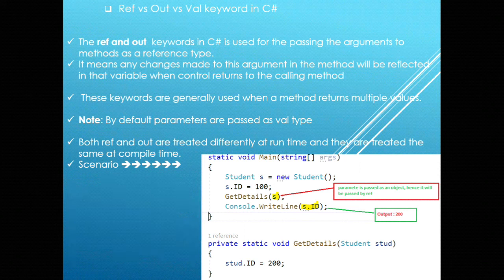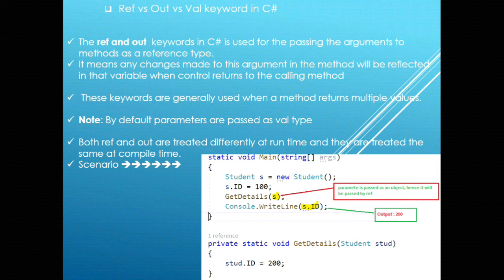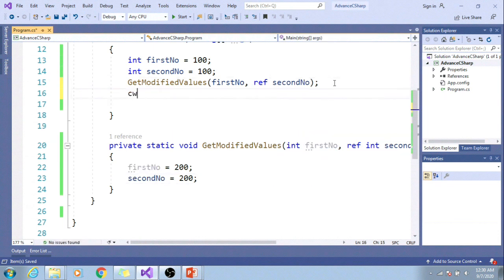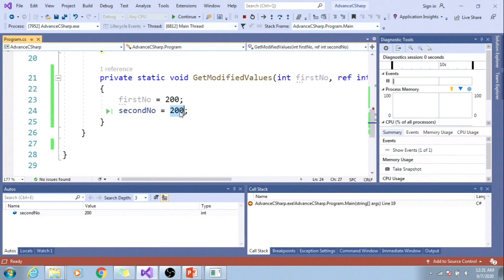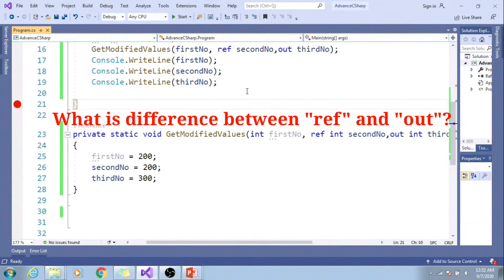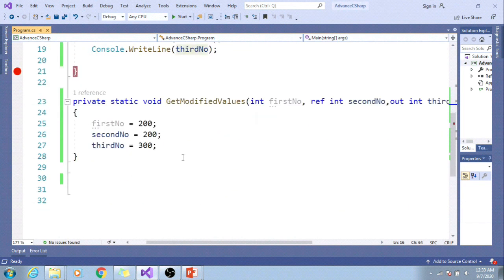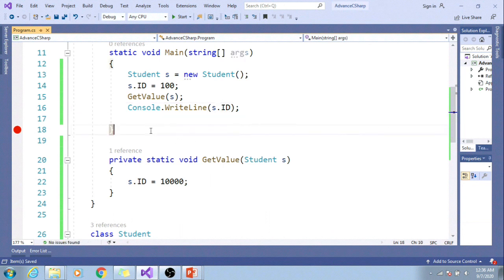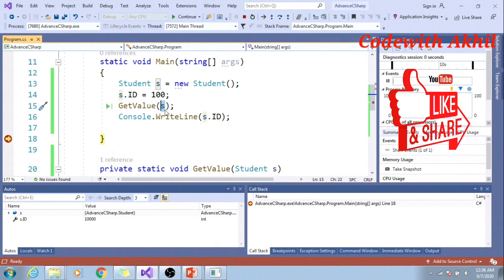C# val vs ref vs out parameters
val vs ref vs out
The ref and out  keywords in C# is used for the passing the arguments to methods as a reference type.
It means any changes made to this argument in the method will be reflected in that variable when control returns to the calling method
 These keywords are generally used when a method returns multiple values.

Note: By default parameters are passed as val type
   Both ref and out are treated differently at run time and they are treated the same at compile time.